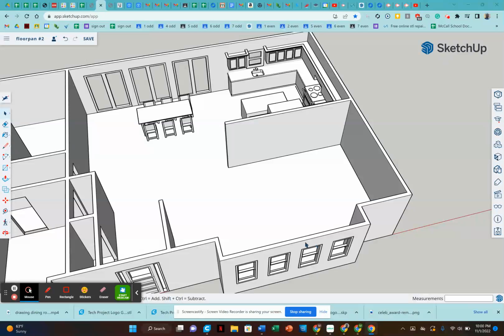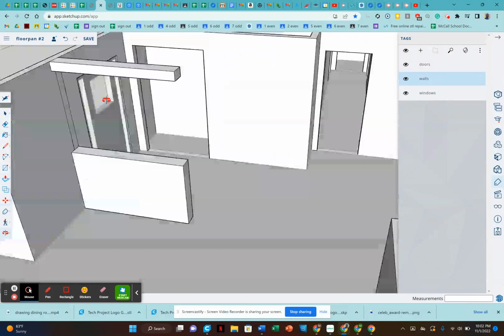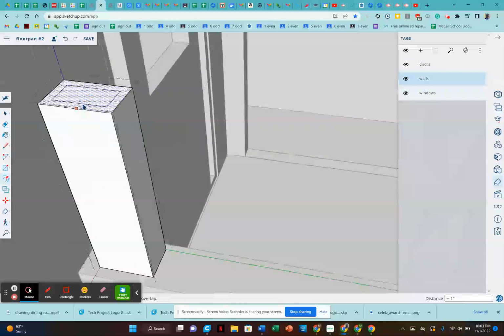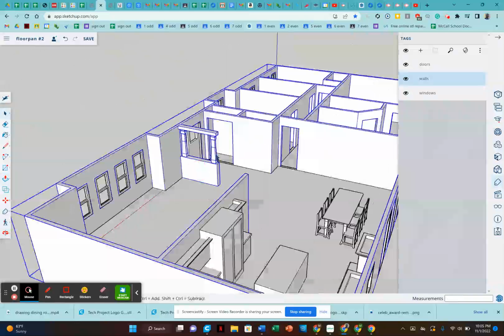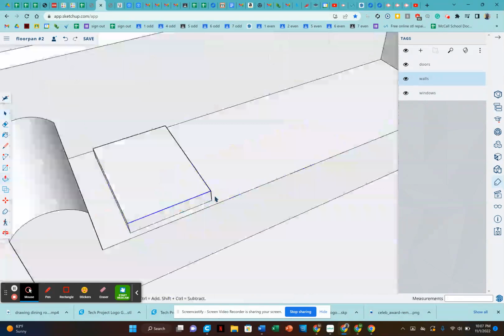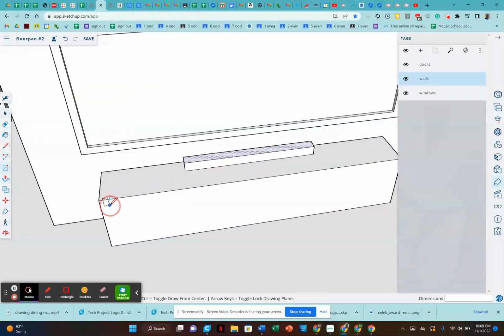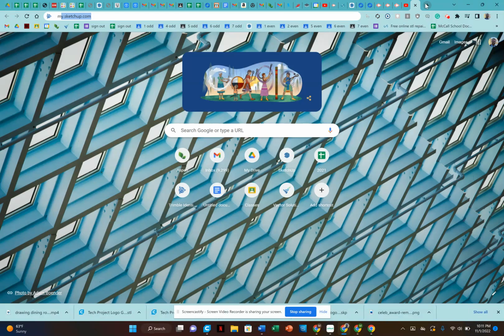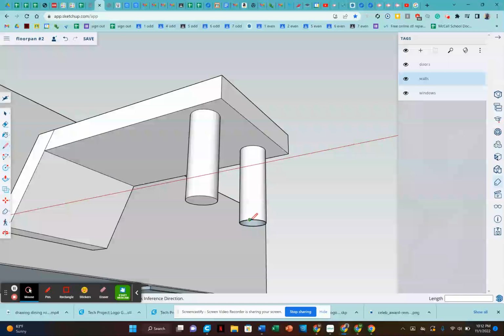living room sketchup